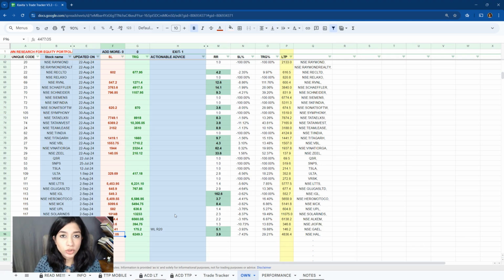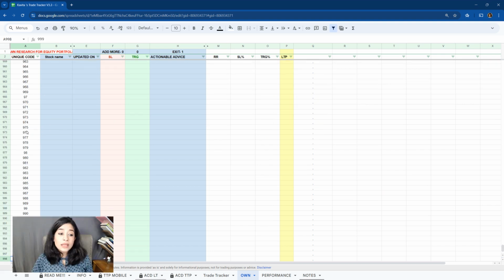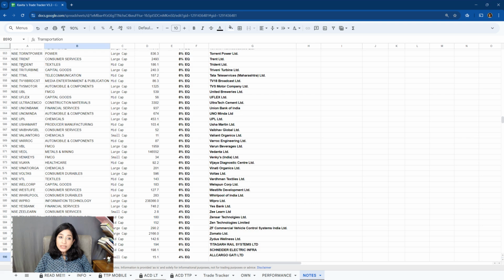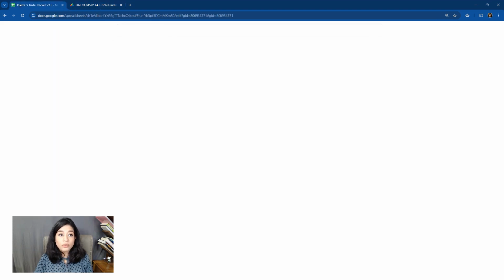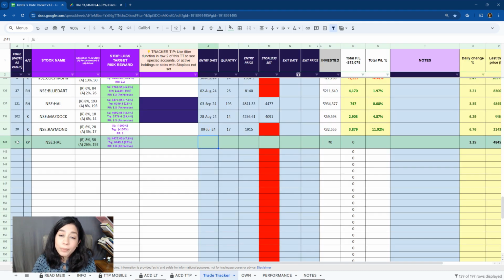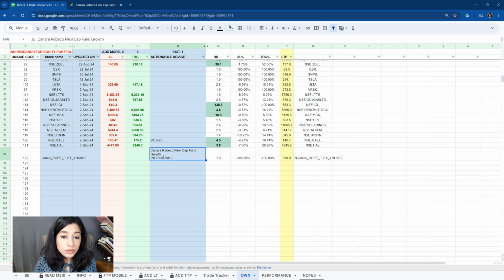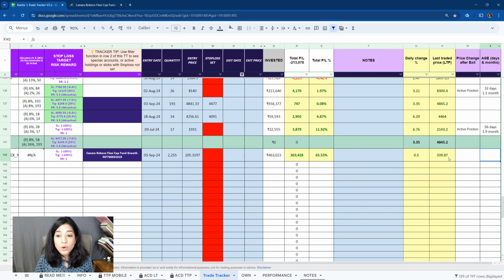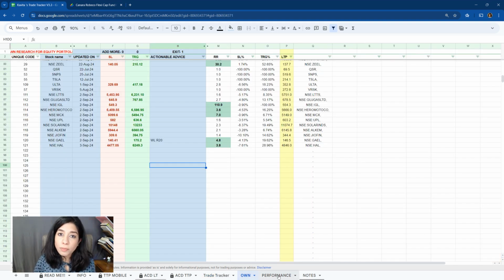SECTION 2- PART 9- THE OWN SHEET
This is a video about SECTION 2- PART 9- THE OWN SHEET

00:00 SECTION 2- PART 9- THE OWN SHEET